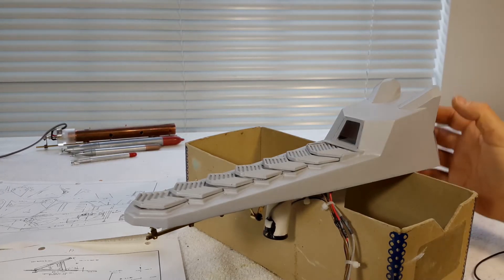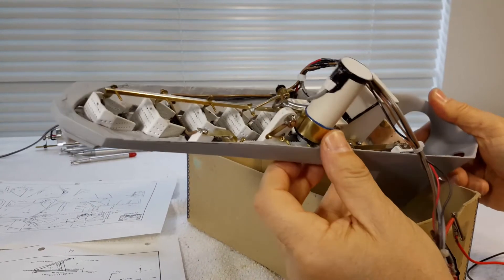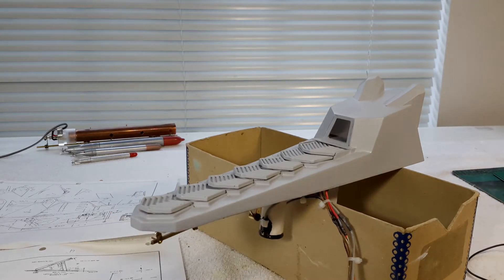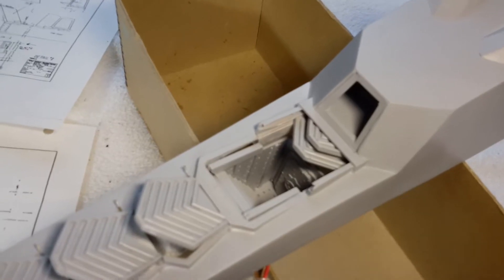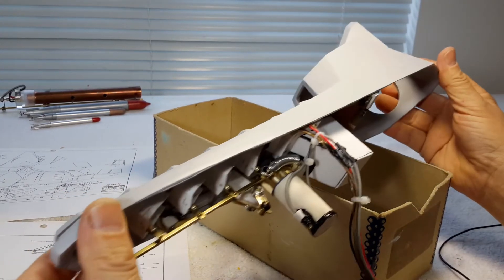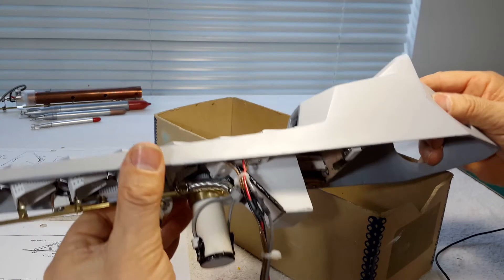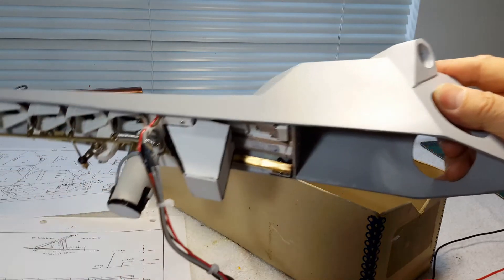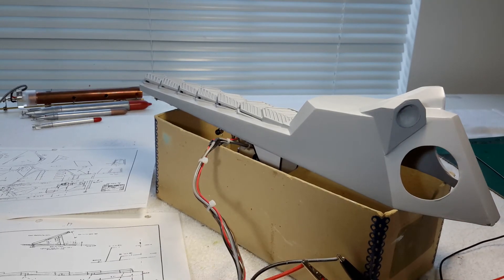Nautilus Air Breathers and Hatches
Showing  my scratch built  Nautilus in progress, Air Breathers and Hatches,